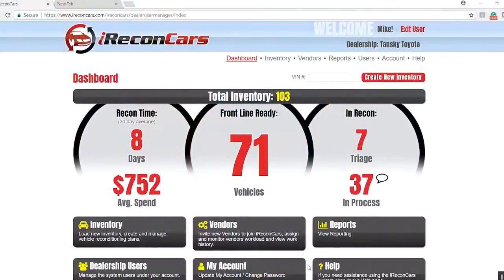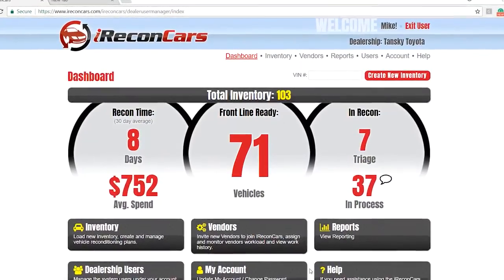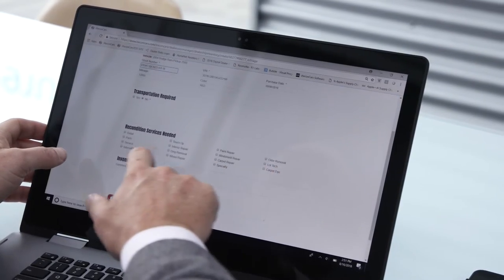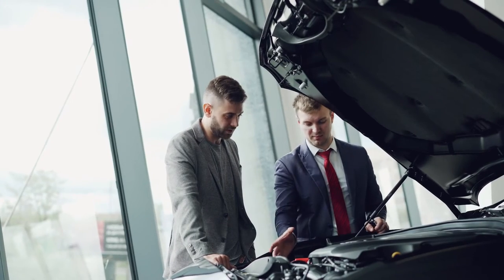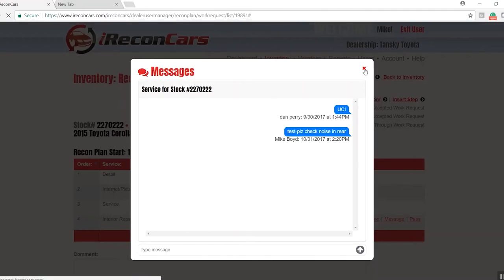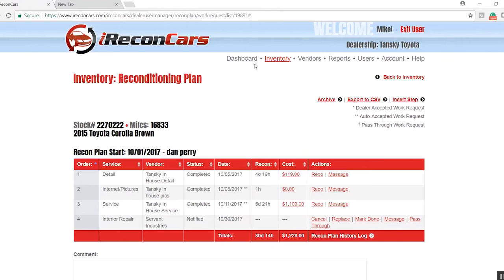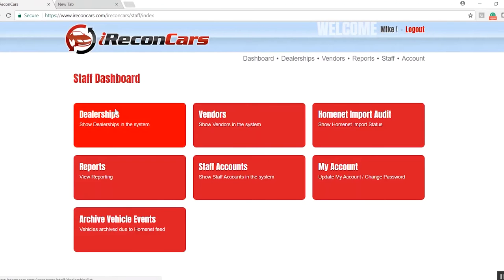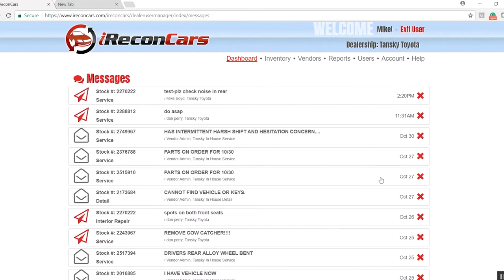iReconCars’ Technology is Shaking Up the Car Industry